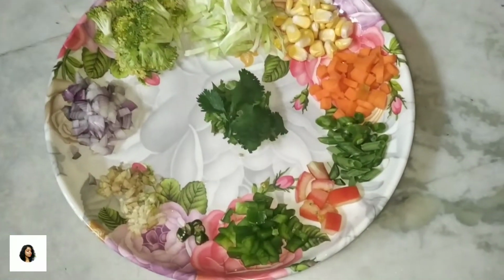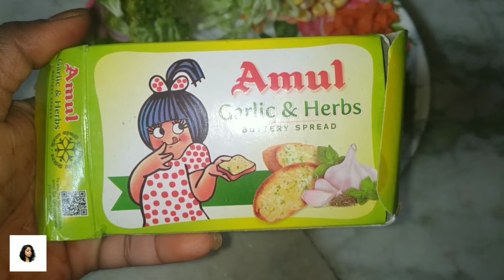my soupy noodles recipe|| bhagyashree pramanik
Hi everyone
hope all of you are doing well
this video is about my kind of soupy noodles
hope all of you are going to enjoy this video
if you are following my recipe make sure you tag me on Instagram